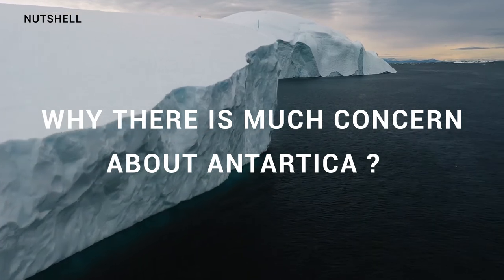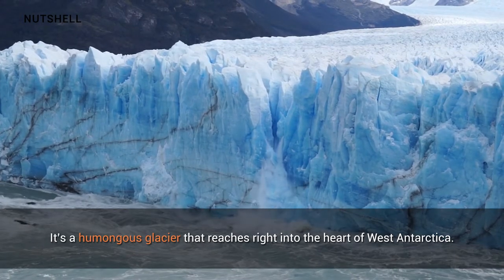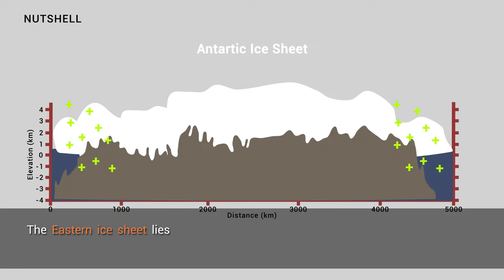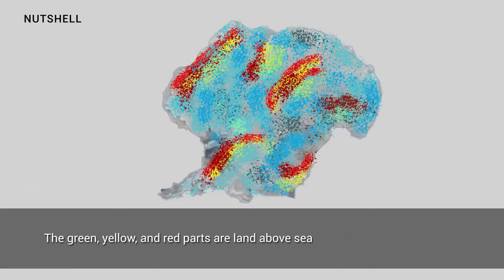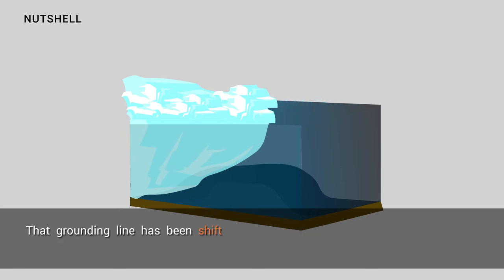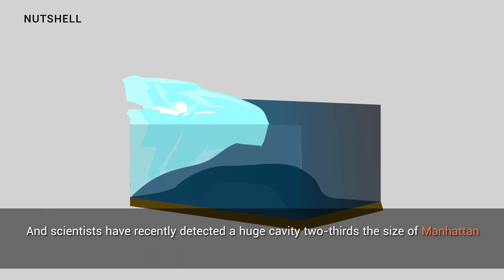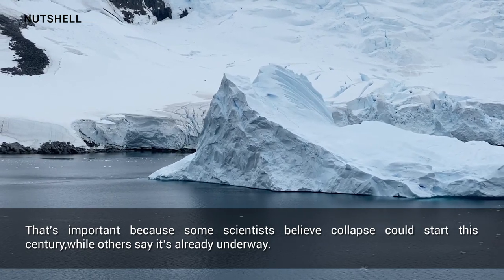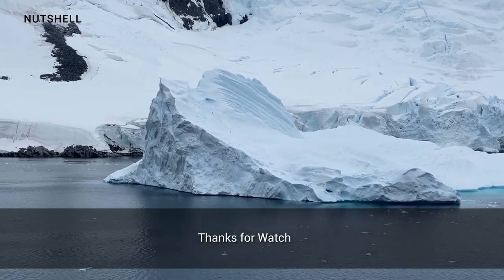What troubles the world about Antarctica?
Man-made climate change is warming the planet's atmosphere and oceans, and the effects are being felt the most at the poles. In Antarctica, home to the largest chunk of ice on earth, ice shelves and glaciers are beginning to collapse, and one in particular could spell disaster. The Thwaites Glacier, in West Antarctica, has retreated more than 14 kilometers in the last two decades as warm ocean water undermines it. The glacier is situated on a downward slope that falls deep into the center of Antarctica. It's why scientists are racing to find out how close it is to total collapse - and what that would mean for future sea levels.